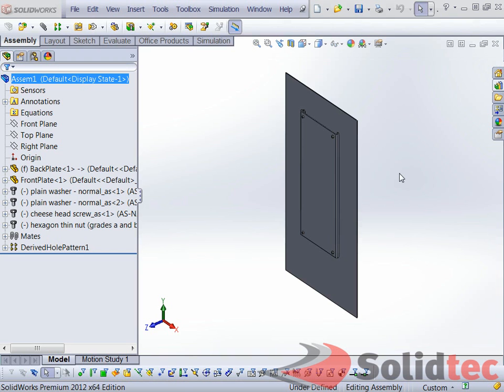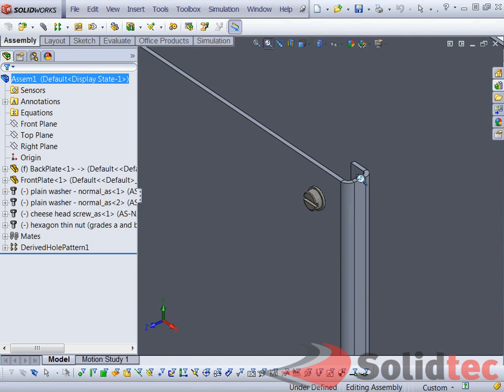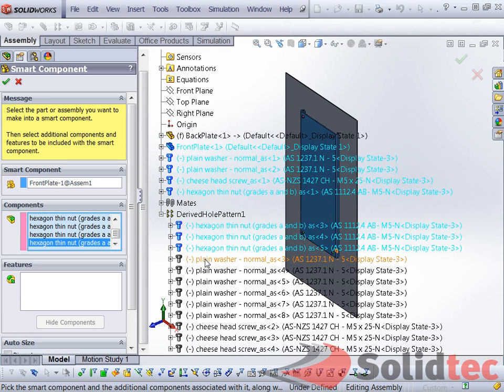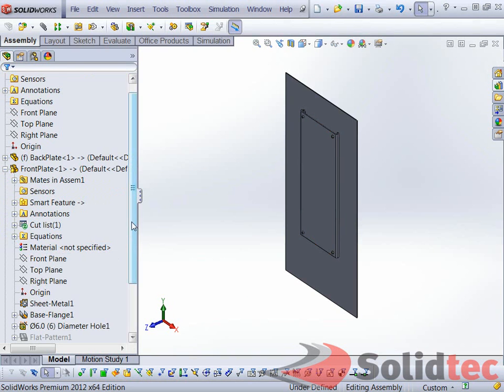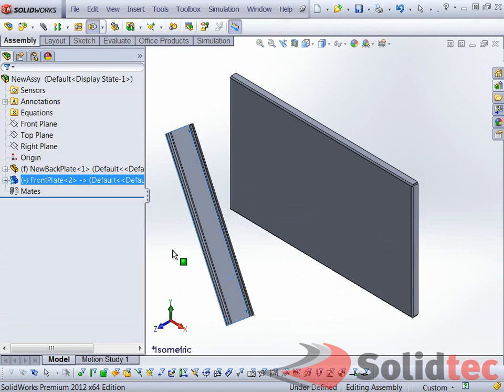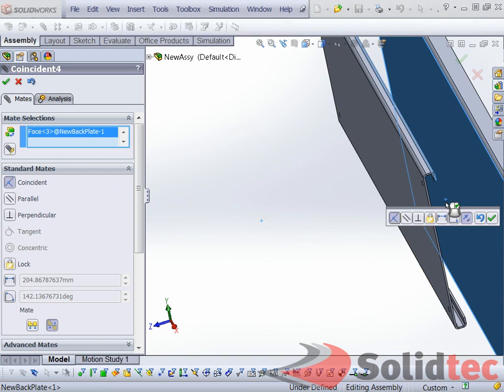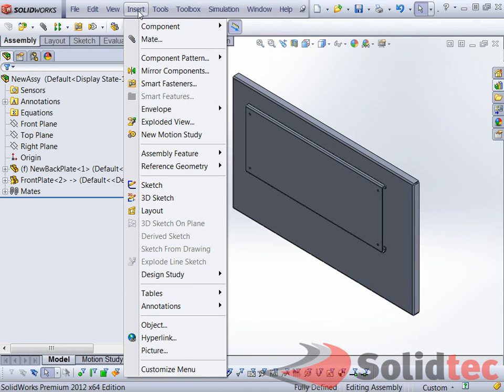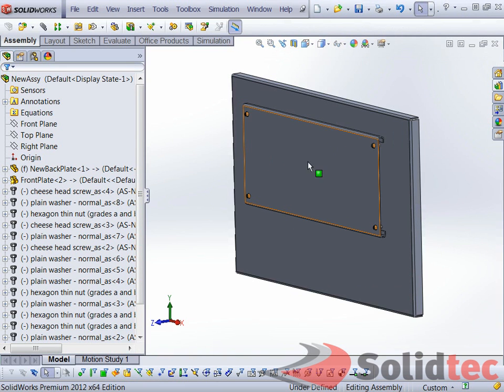How to Create Smart Components in SolidWorks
This video demonstrates how to create and use Smart Components in SolidWorks to speed up your design process when working in assemblies.